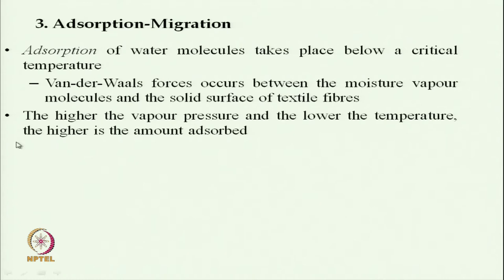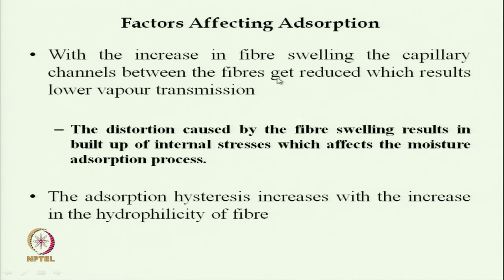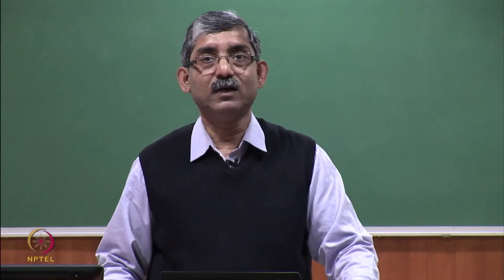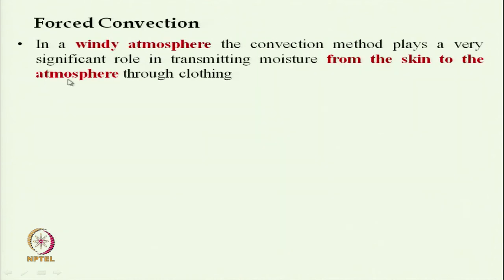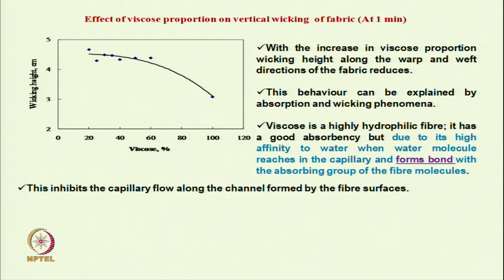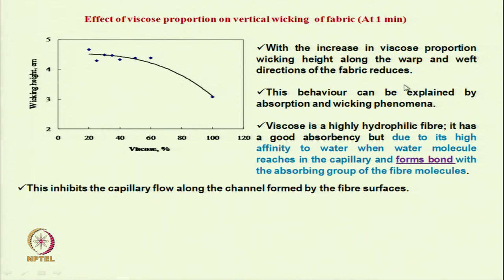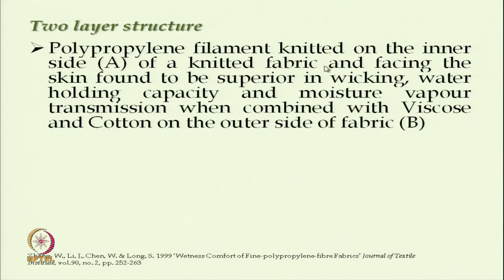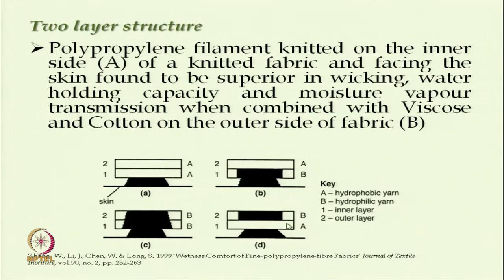Sports Textiles (contd.)